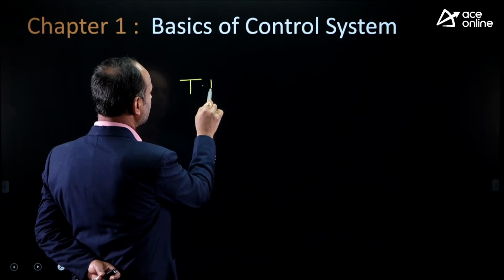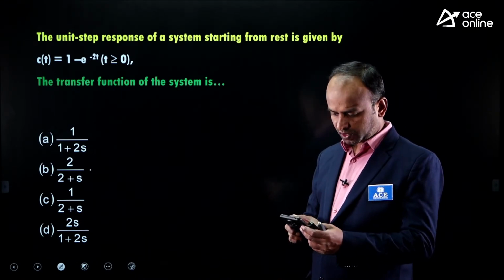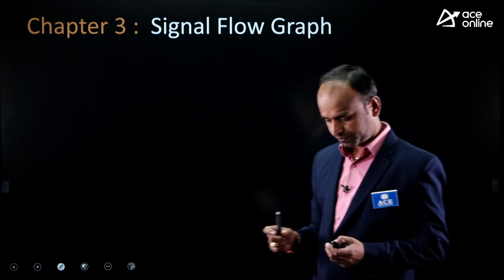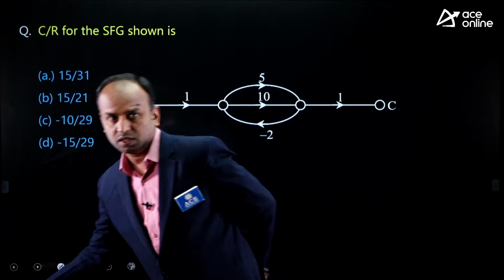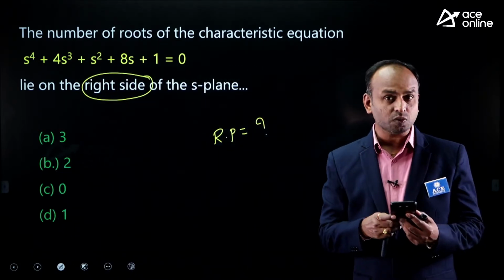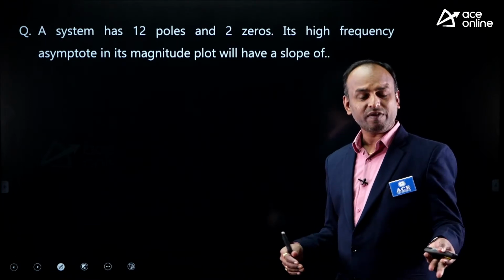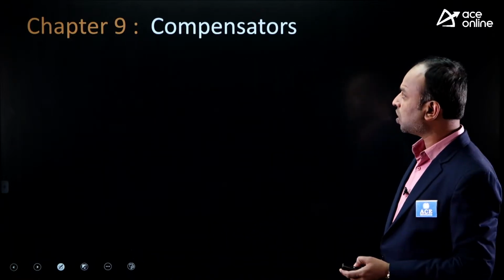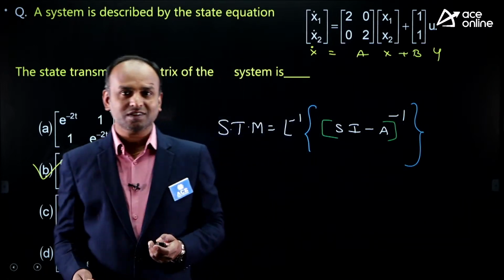Control Systems: TSPSC - EC Polytechnic Lecturer | Imp Concepts & Ques | Gnaneshwar Sir | ACE Online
In this Live Session, Mr. Gnaneshwar Sir will be analyzing the TSPSC - EC Polytechnic Lecturer Important Concepts & Questions, by furnishing solutions to some of the questions to help the candidates to understand the concepts and approach to solving similar problems.This session Grasp the opportunity to assess your strengths and weaknesses regardless of your level of experience, and optimize your chances at cracking the TSPSC Polytechnic Lecturer exam. Don't miss this informative session that can make a substantial influence in your exam preparation.